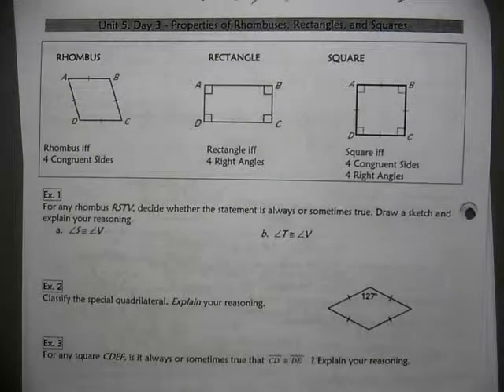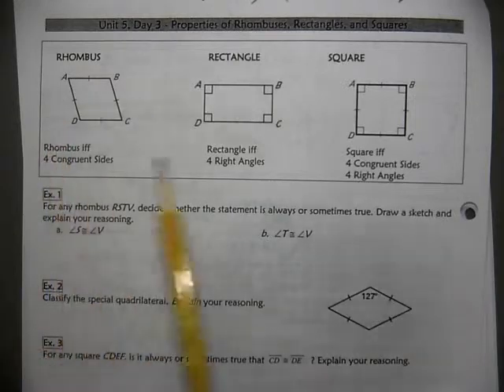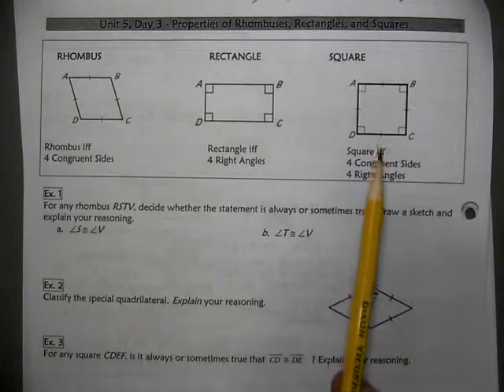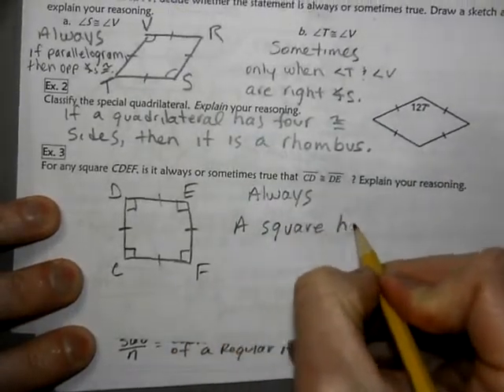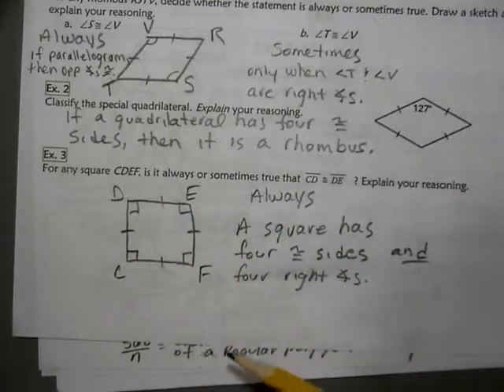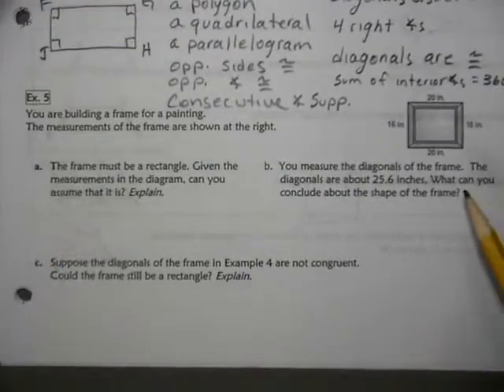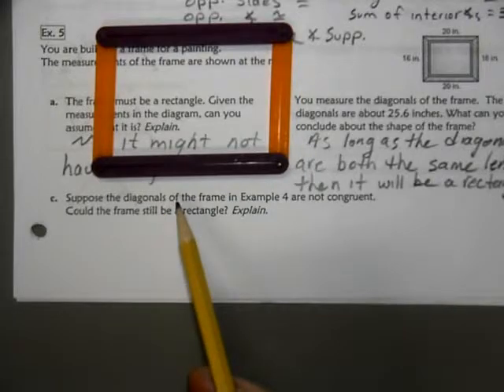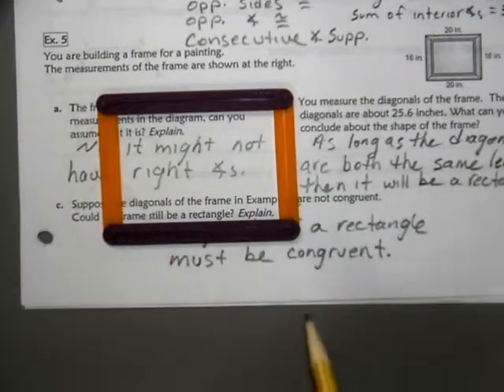Geometry Unit 5 day 3 Properties of Rhombus, Rectangle, and Square